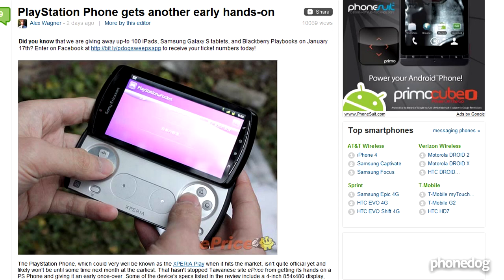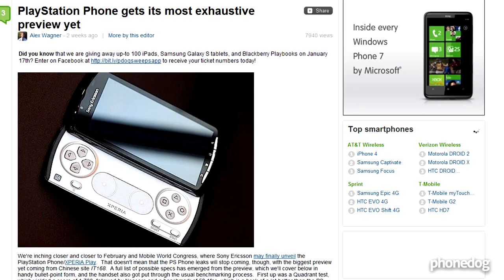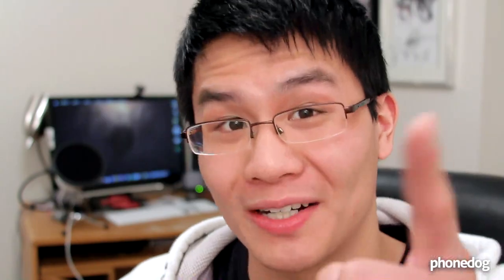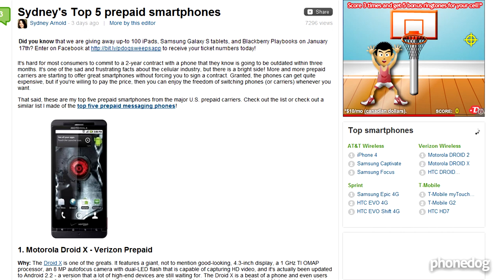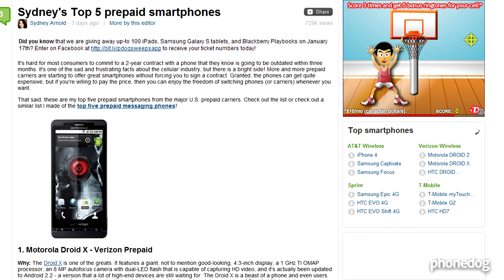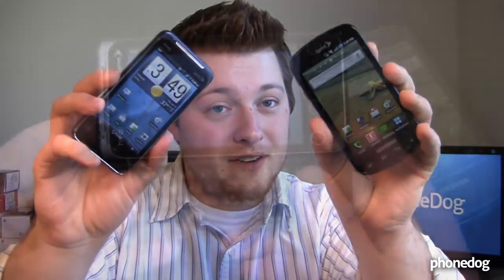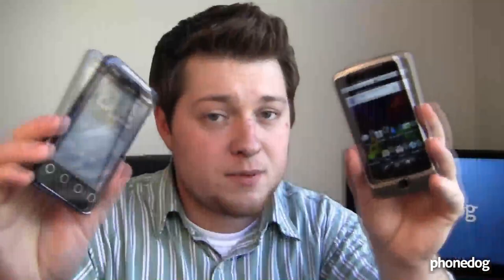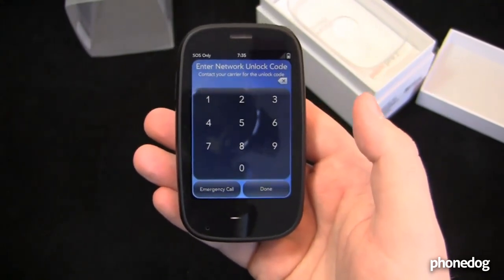PSP Phone (Xperia Play) Previewed and More!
HTC EVO Shift 4G vs. Samsung Epic 4G Dogfight

HTC Evo Shift 4G vs. T-Mobile G2

PhoneDog Links